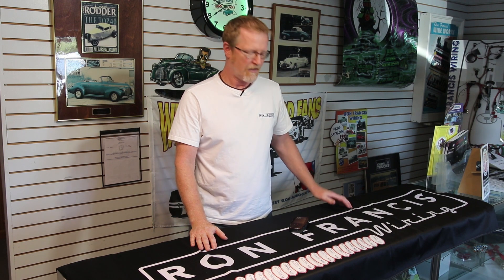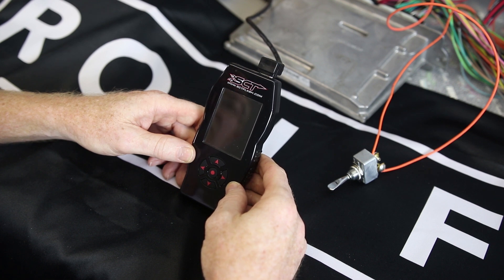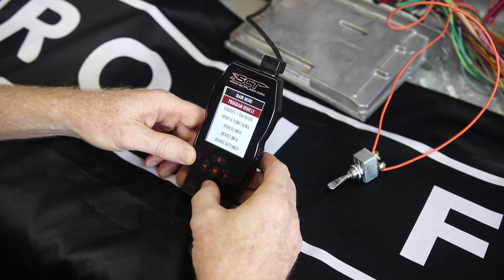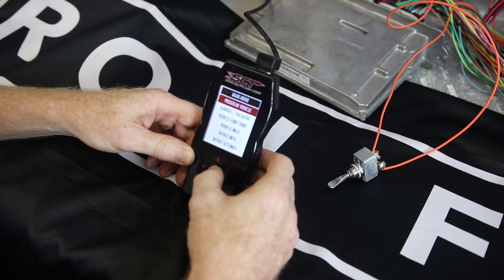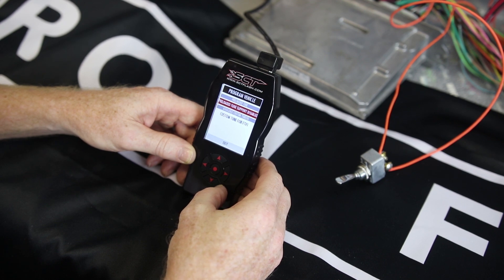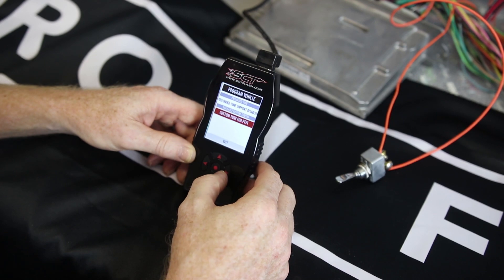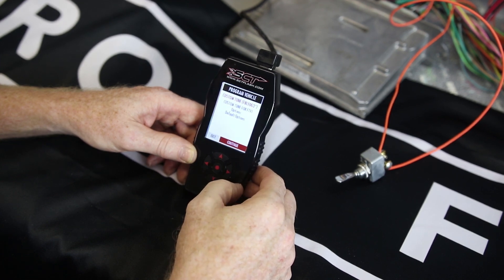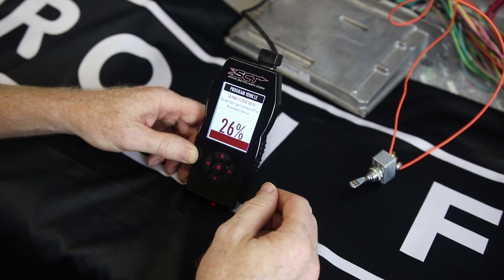SCT hand held tuner video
In today’s video, we expand on our last video about reprogramming your cars ECU. We are going to focus on one of the tuning methods we mentioned last time, using the SCT tuner.  We go over how to use the handheld controller and put a tune on your car.